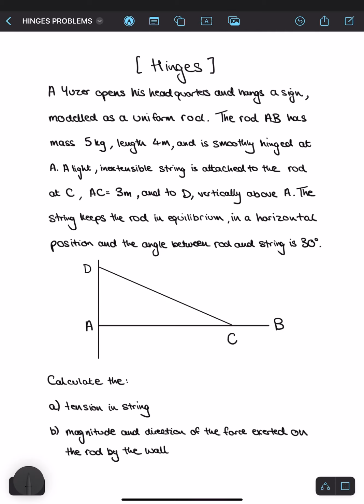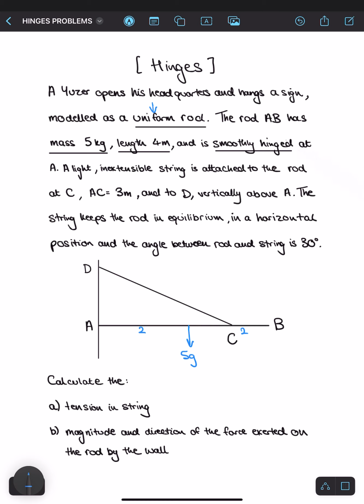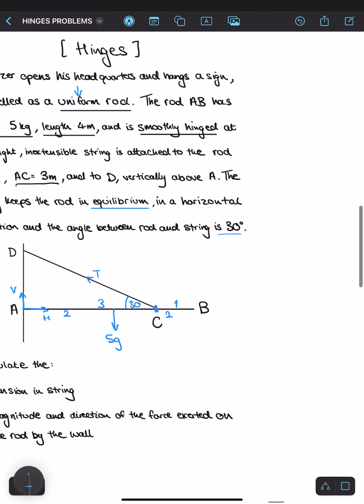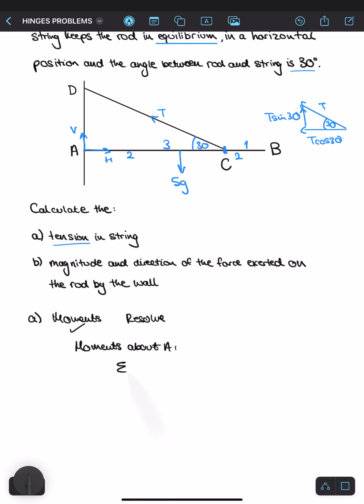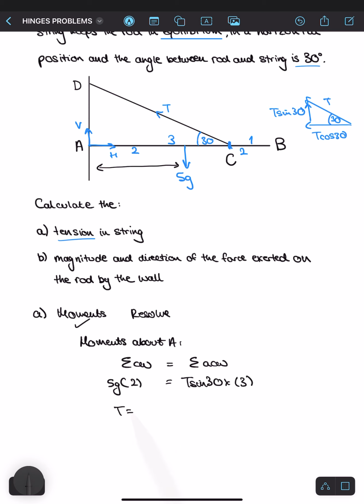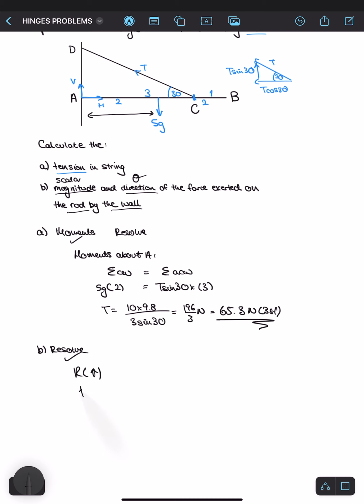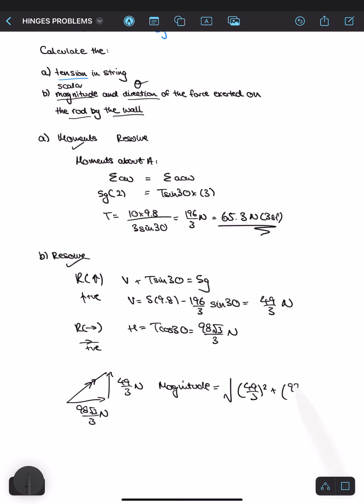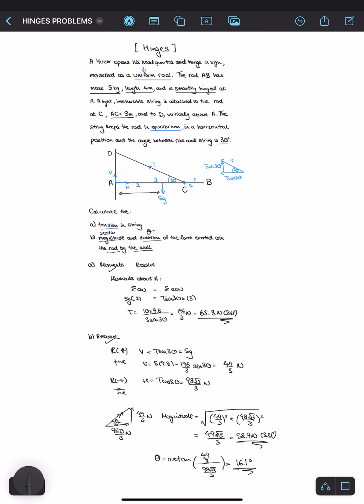Solving A Hinges Forces Problem With Moments and Resolving Forces - Applied Forces Hinges Problem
I’m going to show you how to deal with hinges on rods!

Follow along my method to see how you’d approach these types of questions…